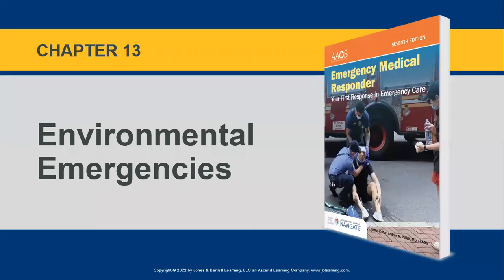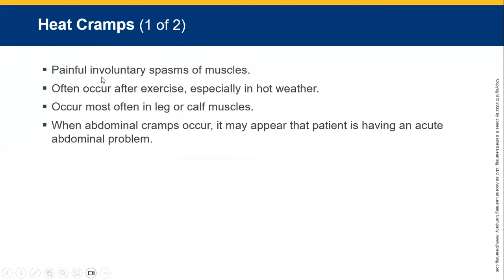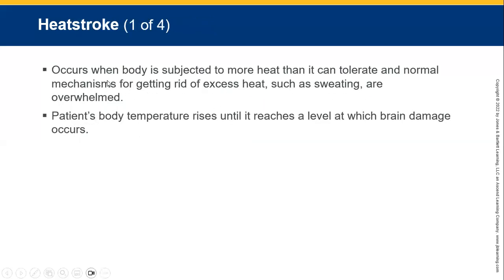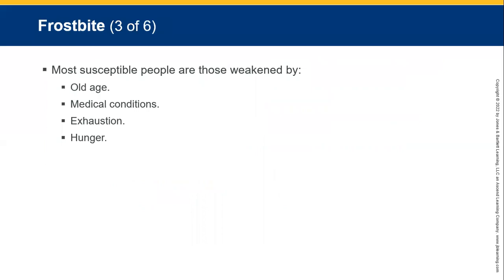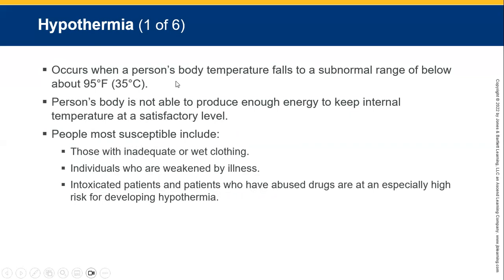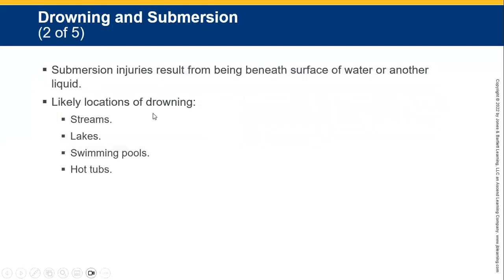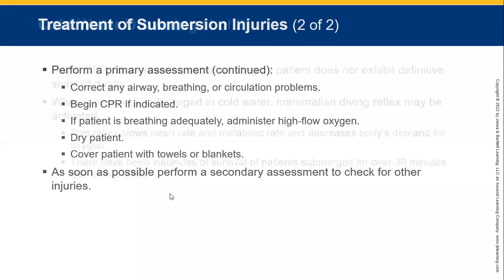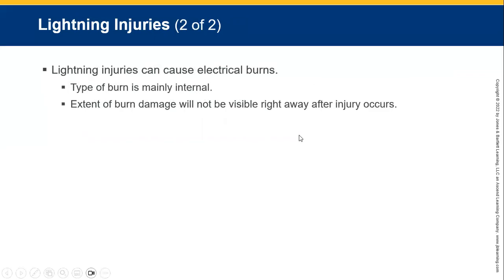Chapter 13 EMR